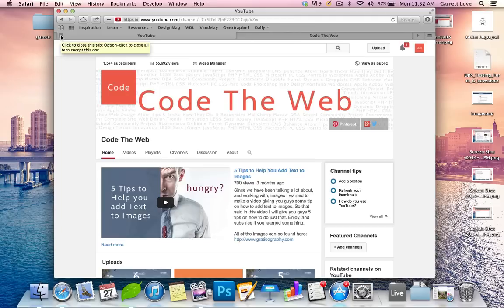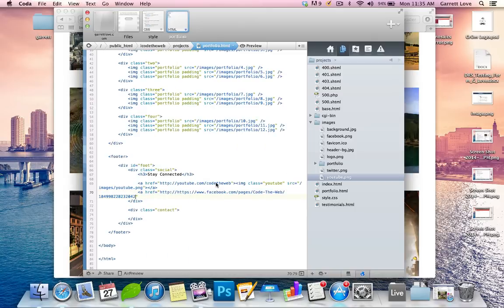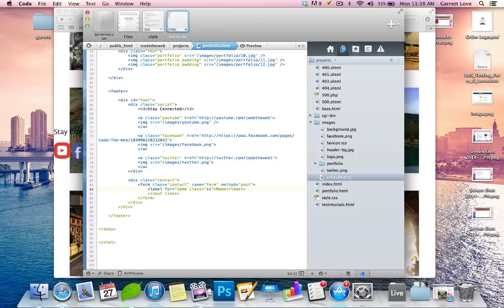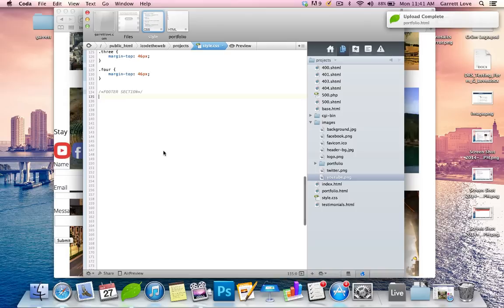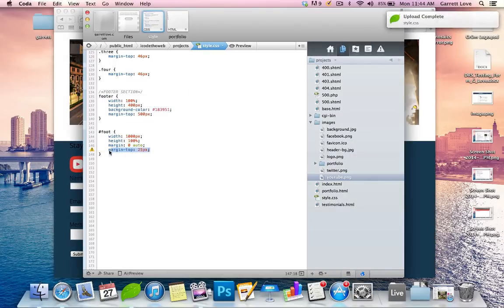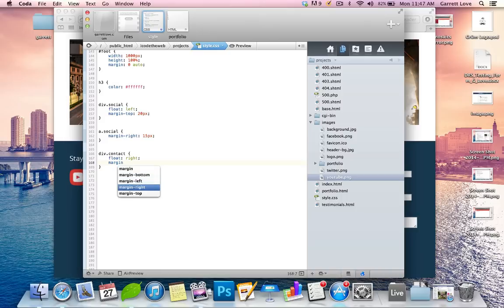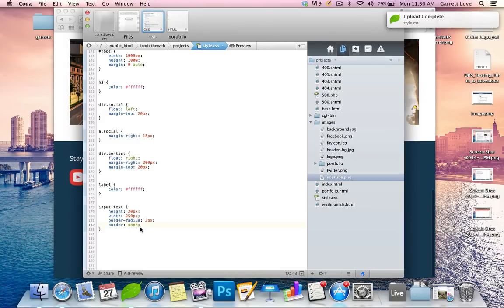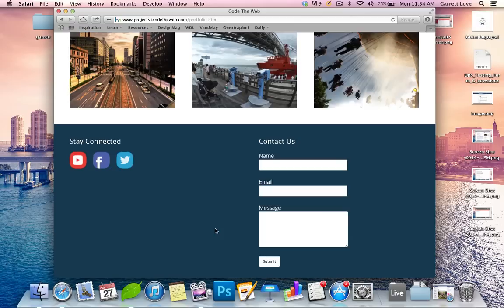How to Make a Website from Start to Finish - Footer Section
This video is a little longer, we will be taking a look at writing the HTML as well as the CSS code for the footer section.